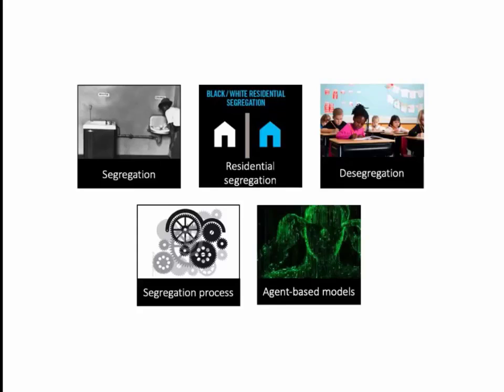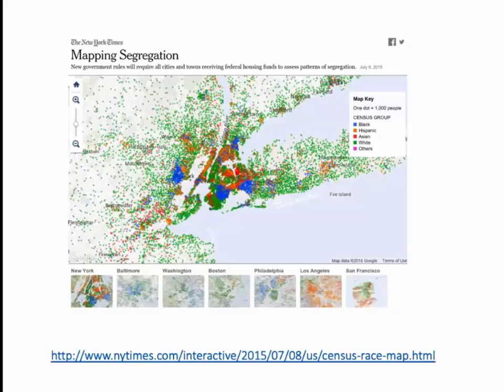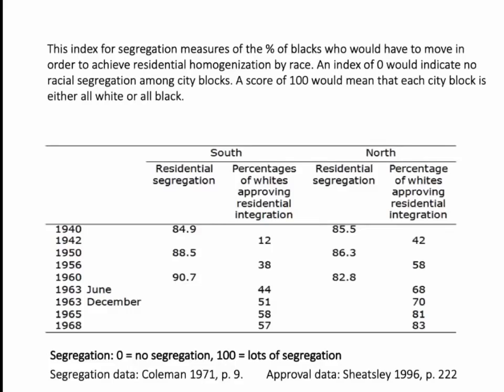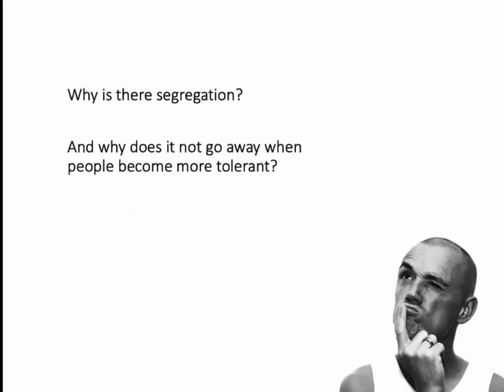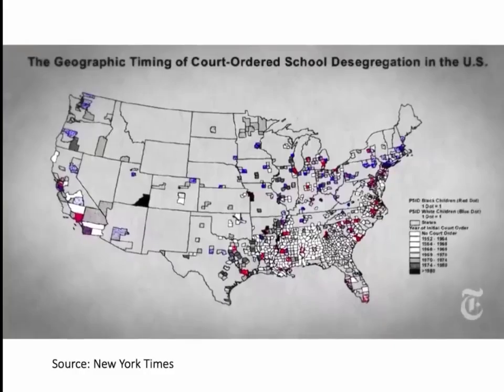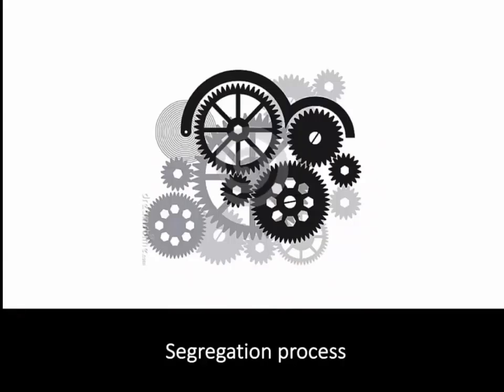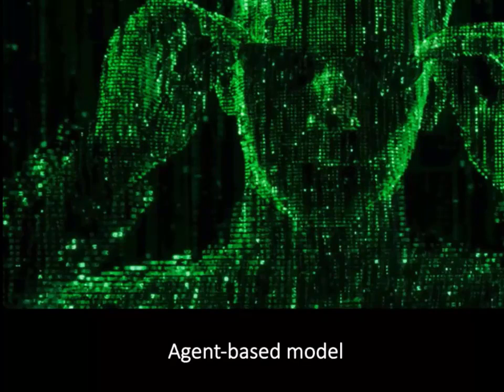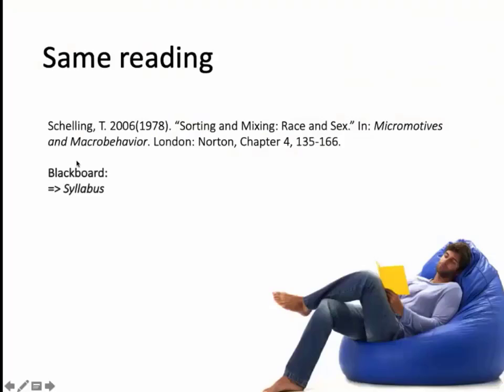Segregation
Associate Professor Thomas Grund